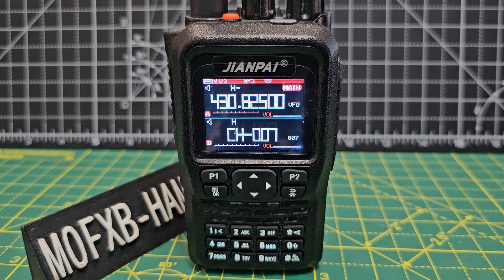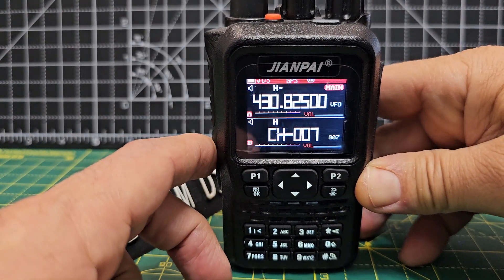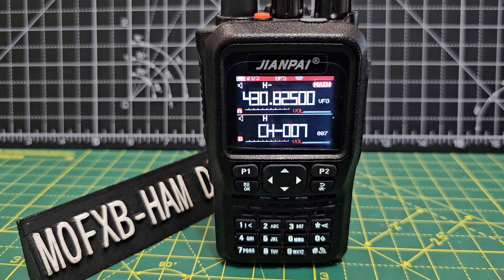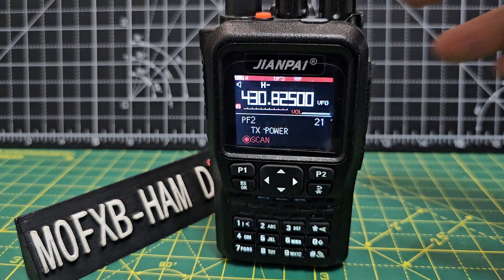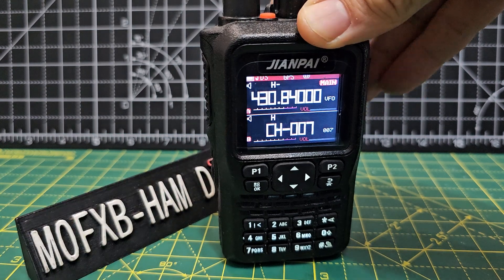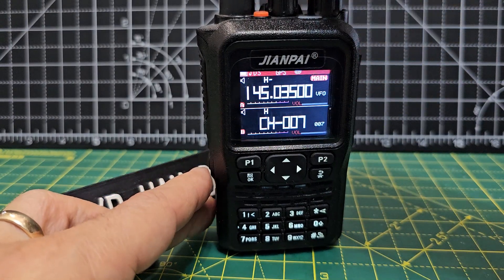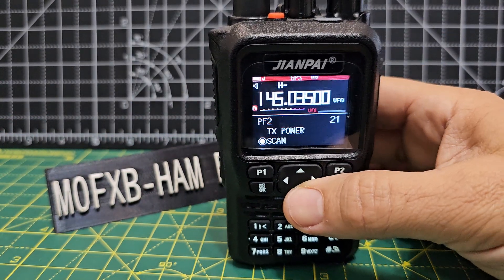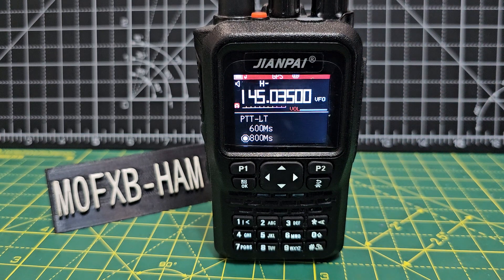JIANPAI 8800 / 490 , HOW TO SCAN & CUSTOMISE BUTTONS